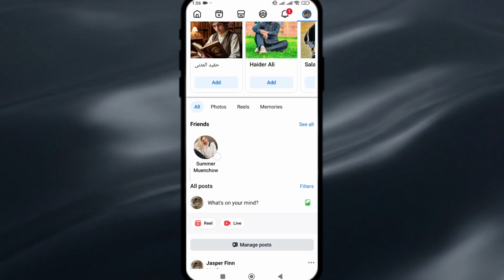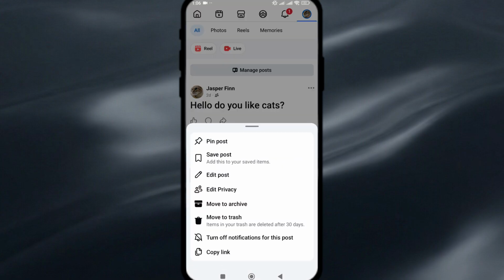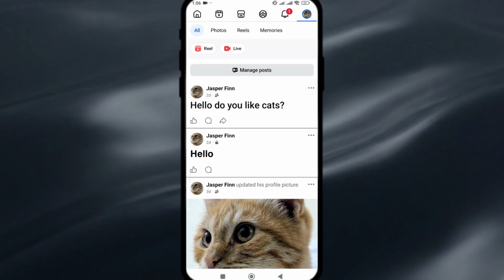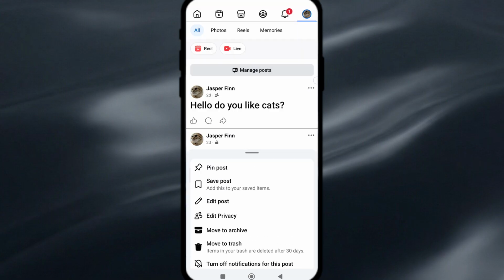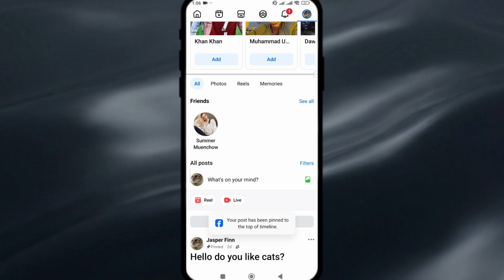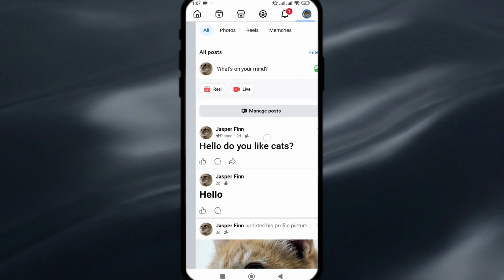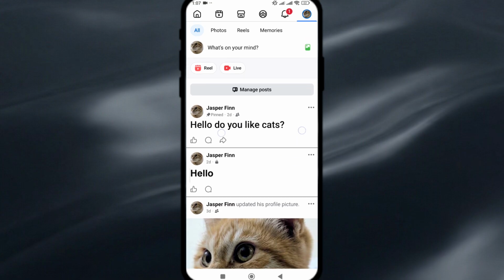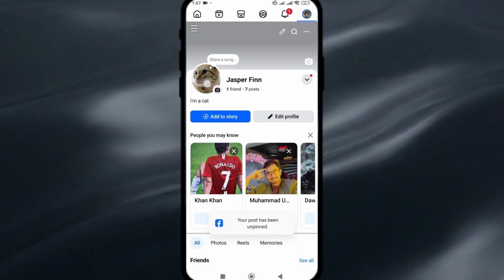How to Pin Post on Facebook Page (2026 Guide)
Learn how to pin a post on a Facebook Page with this easy step-by-step tutorial (2026 guide). If you manage a Facebook business page and want an important post to stay at the top of your timeline, pinning a post is the best way to highlight announcements, promotions, or important updates for your audience.

In this tutorial, you’ll learn the exact steps to pin a post so visitors see your most important content first when they visit your Facebook page.

🔹 What You’ll Learn in This Video:
✔ How to open and manage your Facebook Page
✔ Step-by-step process to pin a post on a Facebook Page
✔ How to unpin or replace a pinned post
✔ Tips to use pinned posts for marketing and announcements
✔ Common issues when pinning posts and how to fix them

🌍 Discover More Tutorials on Our Channel
✔ Facebook Page Management Guides
✔ Social Media Marketing Tips
✔ Facebook Features and Settings

🌍 Multi-Language Welcome
• Spanish: ¡Bienvenido! Aprende cómo fijar una publicación en una página de Facebook paso a paso.
• Hindi: Facebook पेज पर पोस्ट को पिन कैसे करें — आसान स्टेप-बाय-स्टेप ट्यूटोरियल।
• Arabic: مرحبًا بك — كيفية تثبيت منشور على صفحة فيسبوك خطوة بخطوة.
• Bengali: Facebook পেজে পোস্ট কীভাবে পিন করবেন — সহজ গাইড।
• Chinese: 欢迎观看 — 如何在 Facebook 页面固定帖子教程。
• German: Willkommen! So pinnst du einen Beitrag auf einer Facebook-Seite.
• French: Bienvenue ! Comment épingler une publication sur une page Facebook.
• Polish: Witamy! Jak przypiąć post na stronie Facebook krok po kroku.
• Russian: Добро пожаловать! Как закрепить пост на странице Facebook.
• Portuguese: Bem-vindo! Como fixar uma publicação na página do Facebook.
• Filipino: Maligayang pagdating! Paano mag-pin ng post sa Facebook Page.
• Vietnamese: Chào mừng! Cách ghim bài viết trên trang Facebook.
• Indonesian: Selamat datang! Cara menyematkan postingan di halaman Facebook.
• Turkish: Hoş geldiniz! Facebook sayfasında gönderi nasıl sabitlenir.